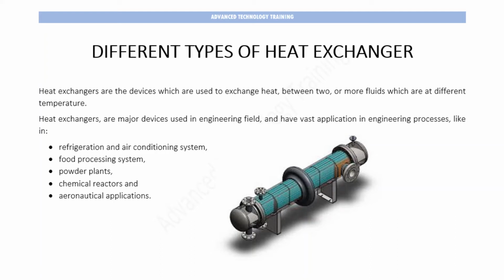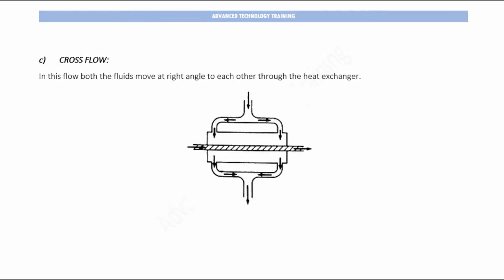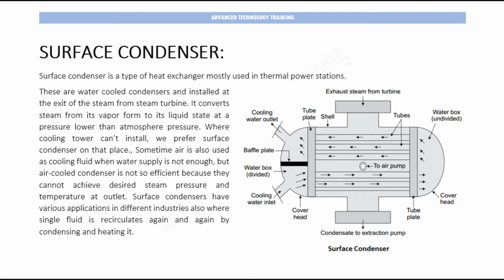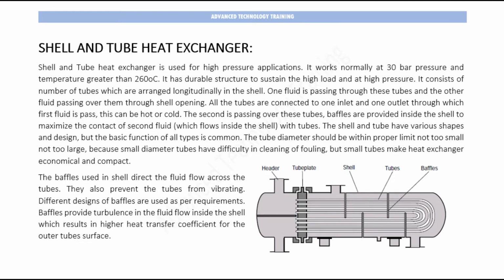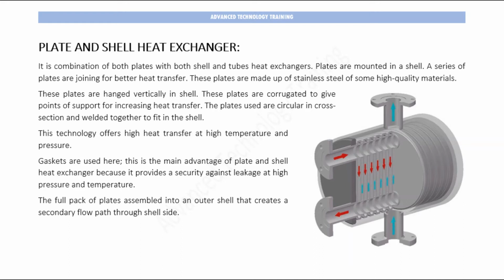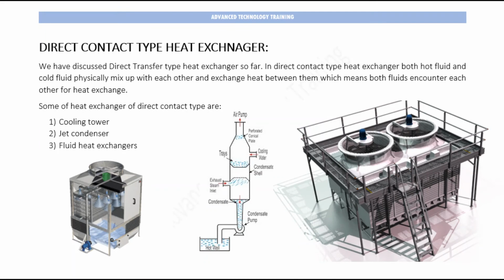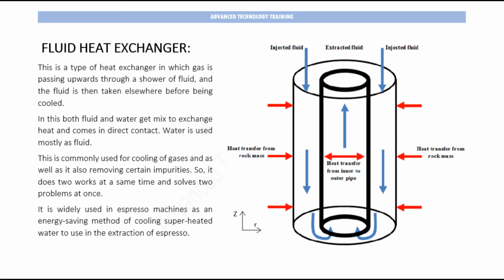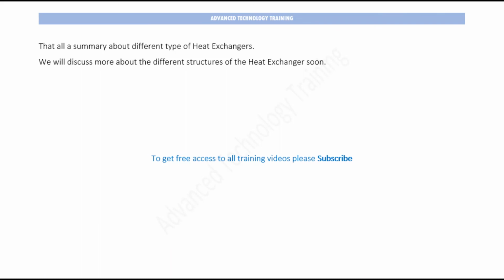DIFFERENT TYPES OF HEAT EXCHANGER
DIFFERENT TYPES OF HEAT EXCHANGER has been discussed